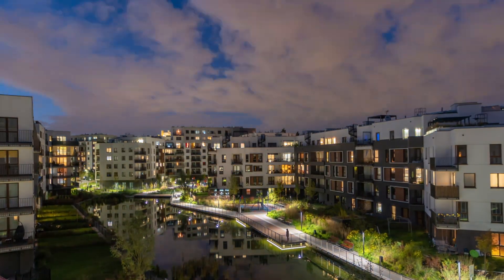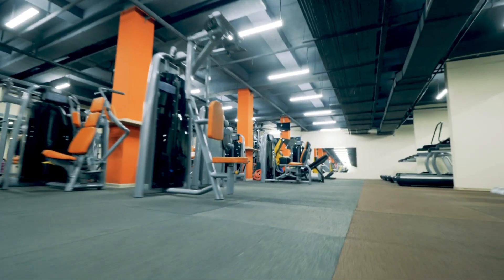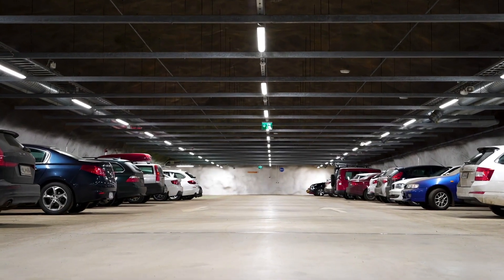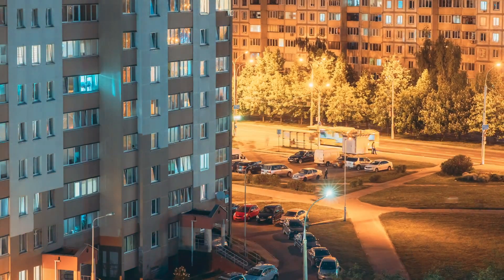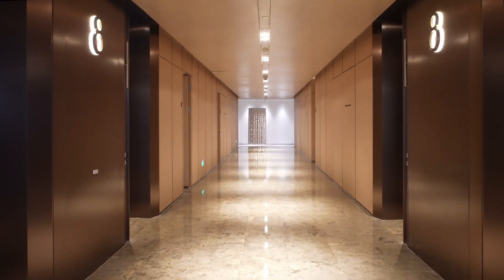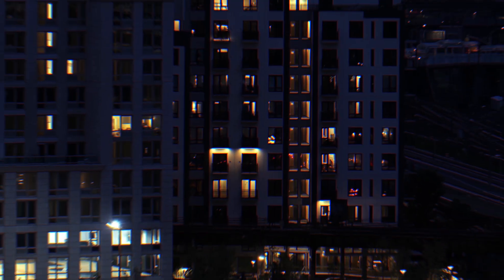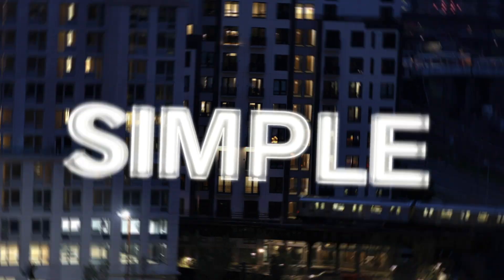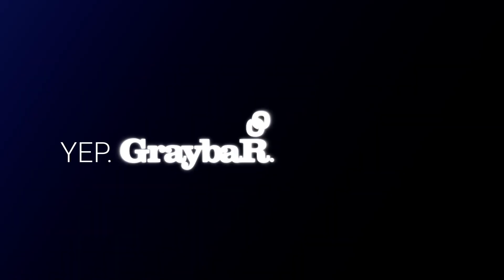Graybar Lighting Solutions for Residential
Graybar can help design lighting solutions for your next residential project by picking products based on quality, performance and longevity, leveraging our buying power at scale. We can help you make your customers space feel personal but also give you the ability to repeat at scale without making a huge impact on your budget.